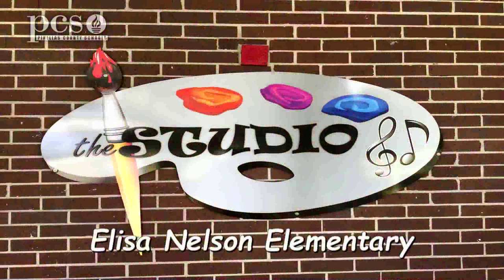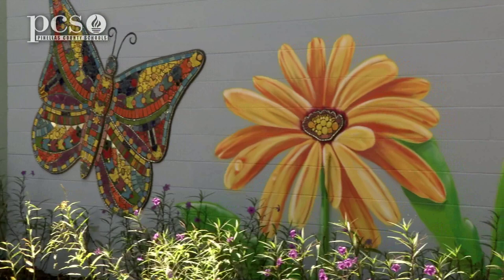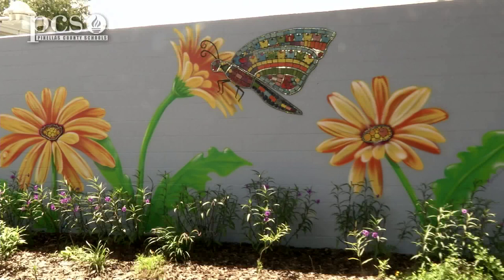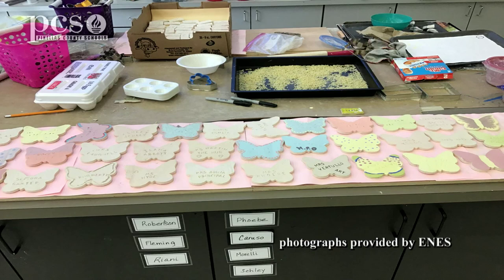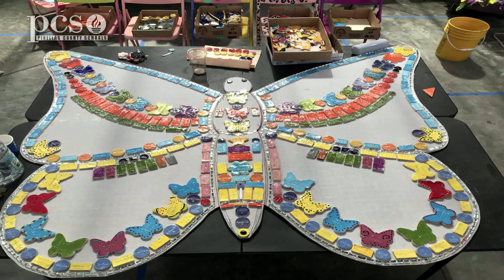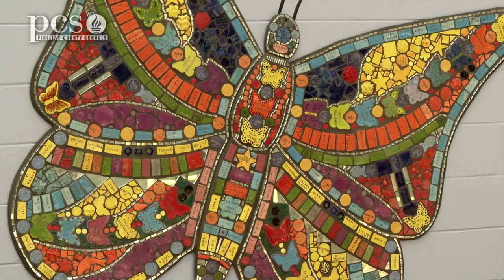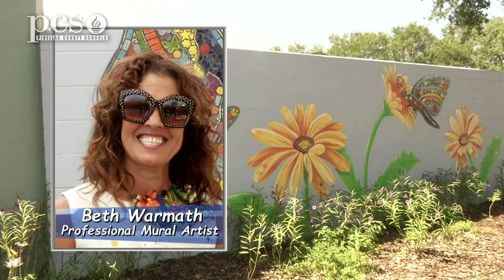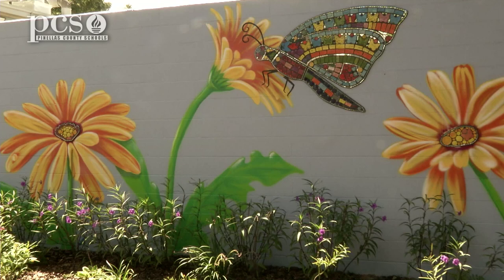Pinellas Referendum creates public art at Elisa Nelson Elementary School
Elisa Nelson Elementary School students are thrilled with the unveiling of the new mural featuring a beautiful butterfly mosaic on a campus wall that was made possible through the Pinellas Referendum.